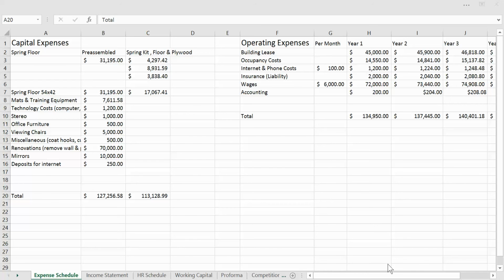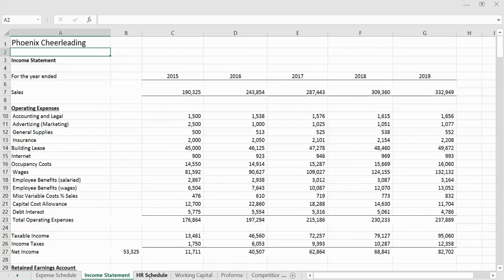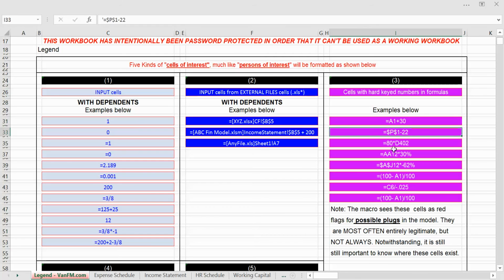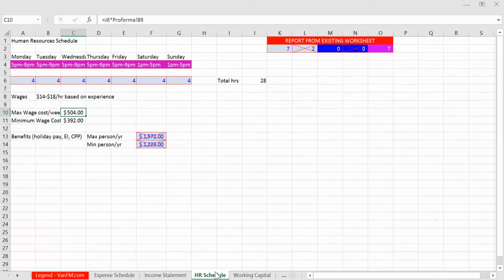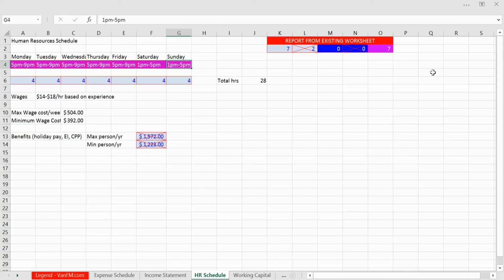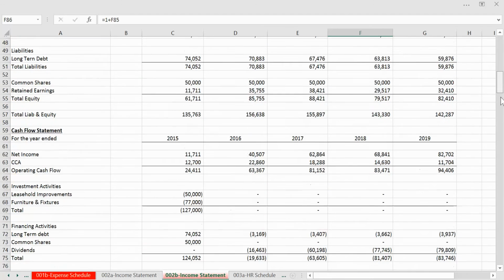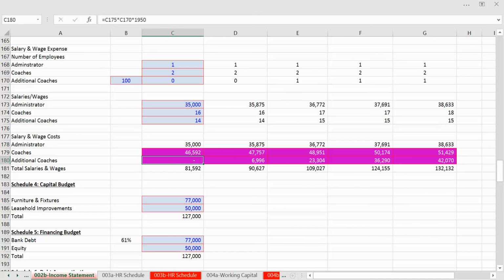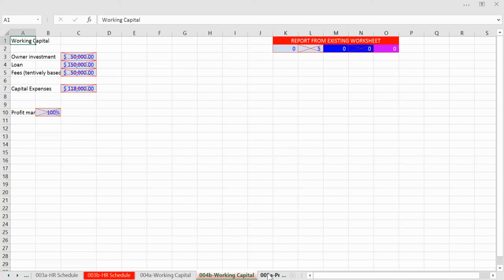Inspect Excel Workbook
send file to - Three to five minutes later, you will receive two files that highlight cells of interest in your file - 1) Input 2) External input (links to other files) and 3) possible plugs in the model